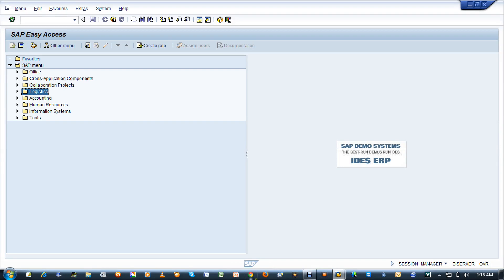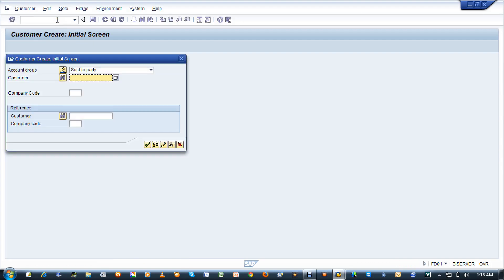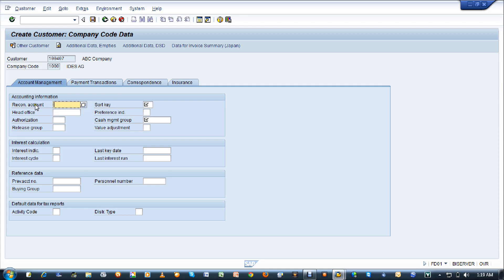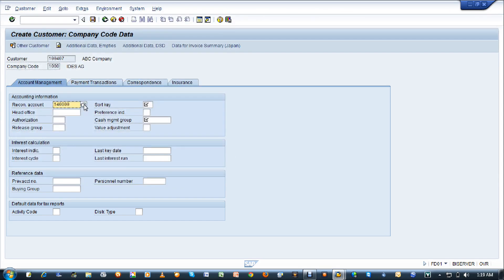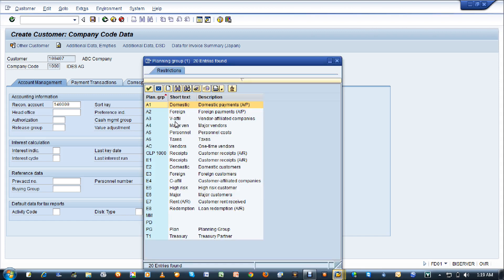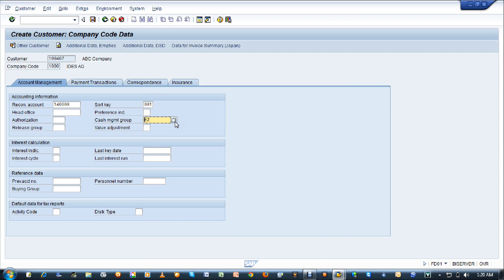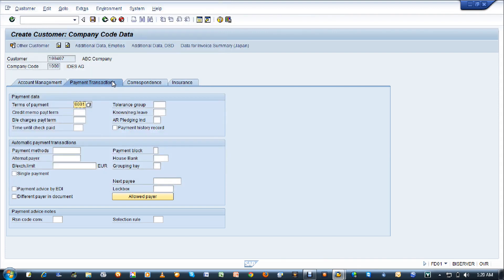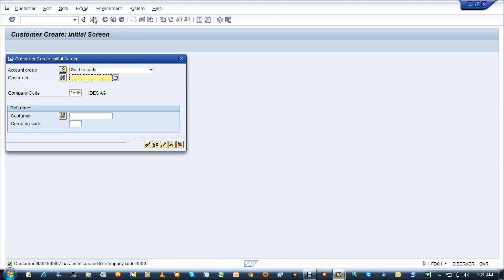02 Customer Master Data T-Code FD01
Creating and managing customer master data in SAP with FD01
The transaction code FD01 in SAP is used to create and maintain customer master data specifically for the accounting view. This view focuses on the financial data associated with a customer, impacting financial accounting and accounts receivable processes.
Here's how to create or maintain the accounting view of customer master data using FD01
Access SAP system: Log in to your SAP system using the SAP Logon Pad (SAP GUI).
Execute transaction code FD01: Enter FD01 in the command field and press Enter.
Initial screen: The "Create customer: initial screen" appears where you'll need to enter the following:
Account Group: This classifies customers (e.g., sold-to party, shipped-to party) and determines mandatory fields and number ranges for the customer account.
Customer Number: If it's an external number range (set by the account group), you enter the customer ID here. If it's internal, leave it blank for SAP to generate.
Company Code: Enter the company code where the financial data will be maintained.
You may also use a reference customer to automatically populate certain fields based on an existing customer master record.
General Data: The "Create customer: General data" screen will display. Here you'll mainly enter the customer's address data, such as name, street, city, country, region, and postal code.
Company Code Data: Click on the "Company code data" button. This will take you to the Company Code Data screen where you need to fill in the following:
Account Management Tab:
Reconciliation Account: A crucial General Ledger (G/L) account used to consolidate customer transactions from the sub-ledger (accounts receivable) into the general ledger.
Sort Key: Defines how line items are sorted in the customer's account.
Cash Management Group: Used for allocating customers to planning groups to improve liquidity forecast display.
Payment Transactions Tab:
Terms of Payment: Specifies the conditions for payment, such as payment deadlines and potential discounts for early payment.
Payment Methods: Defines acceptable methods of payment for the customer.
Correspondence Tab: Includes data related to correspondence with the customer, such as the Dunning Procedure (for reminding customers of overdue payments).
Save the record: Click on the save button to create the customer master record in the accounting view.
Upon successful saving, a customer master record will be created, and you can view it using transaction code FD03.
Note: While FD01 specifically handles the accounting view, the complete customer master record often involves sales data (maintained using transaction codes like VD01) and general data relevant to both. You can create a complete customer master centrally using transaction code XD01

Surya – SAP Trainer
Ravi Consultancy